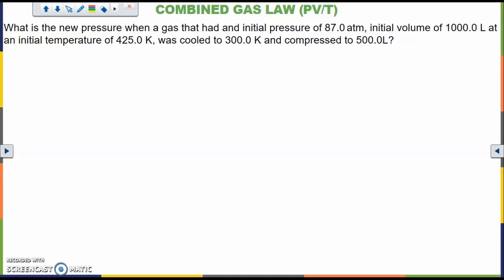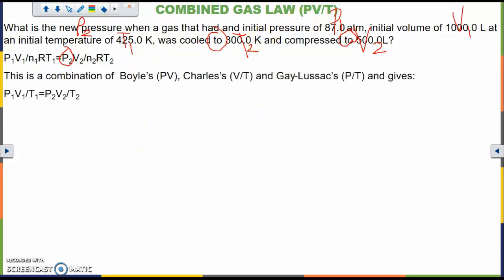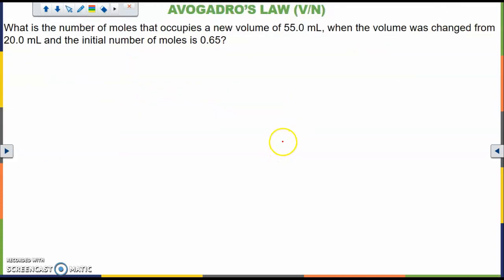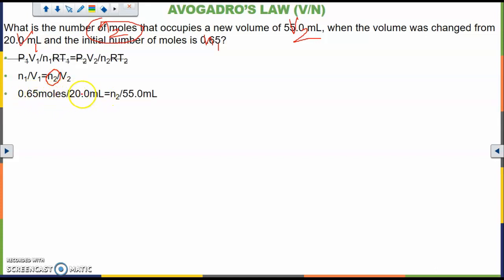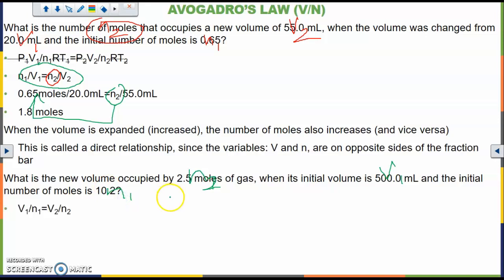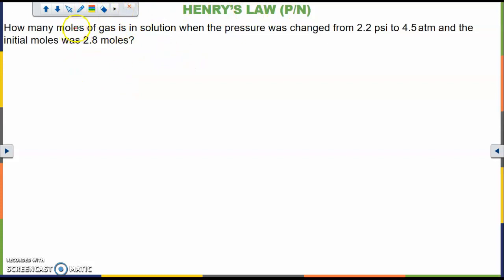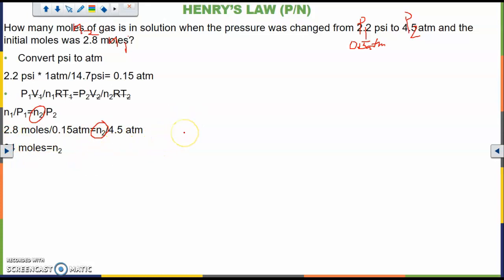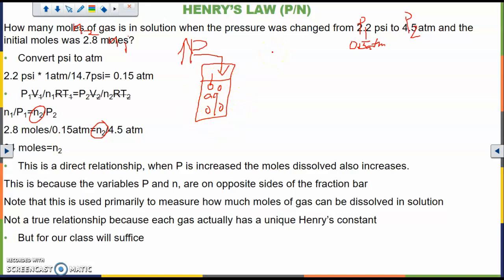Gas Laws Part 3